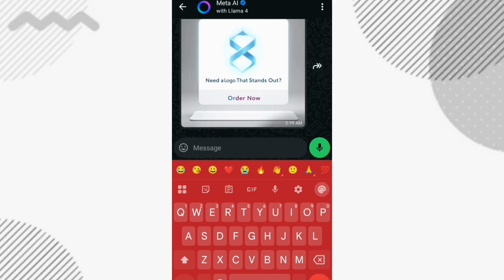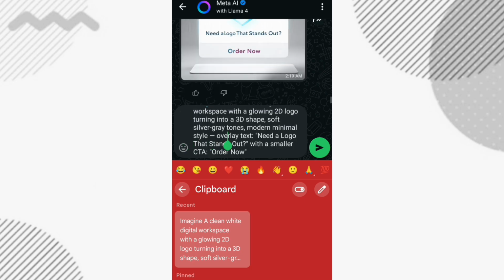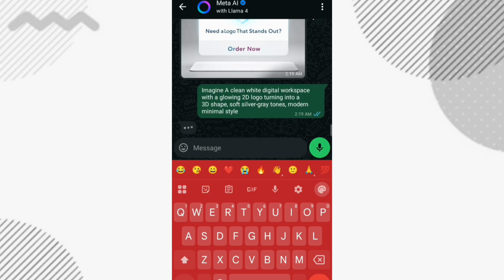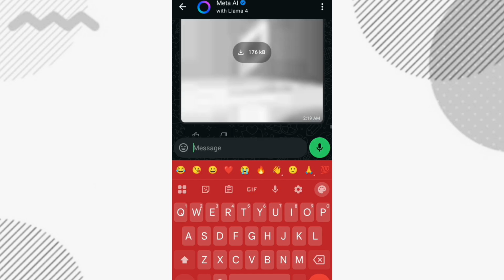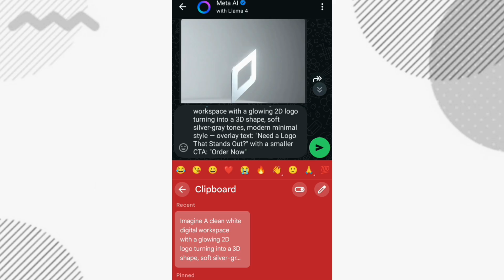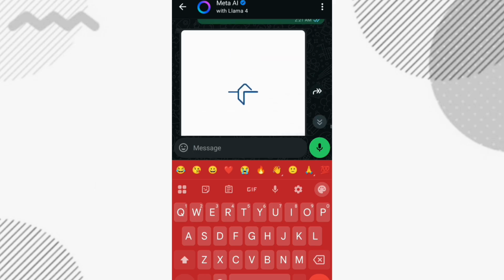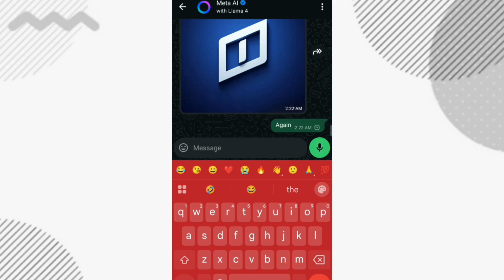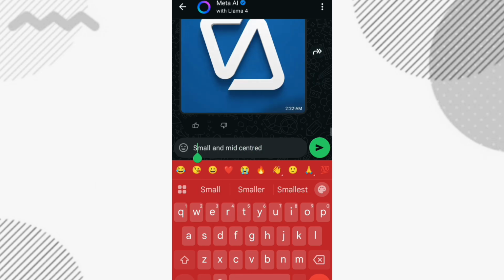Business Logo Design:Do it yourself (OFFLINE)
This video gradually revealed How to design a logo with For Free WhatsApp Meta AI and added Brand Name To it on Pixellab.

This video tutorial is easy to do because you just need the WhatsApp Meta AI assistant on your Phone
and Download Pixel lab, A great offline underestimated tool for graphic designers

Learn how to create a clean and professional logo from scratch using simple design principles ✏️

Start with a strong idea and choose a concept that represents your brand clearly

Use shapes, spacing, and balance to build a unique identity 🔥
Focus on simplicity—great logos are easy to recognize and remember

Tools like Canva and Adobe Illustrator make the process faster and more professional
Experiment with fonts, colors, and layout until everything feels perfect 🎯

Keep it minimal, scalable, and versatile for all platforms

Watch till the end to see the full logo creation process 👀

Brands Can Pay You Up to $1,000 For Logo Design;This is why you should take a good advantage of trying to edit it yourself, Not just generating it with AI

Drop your questions
Happy Viewing 😀